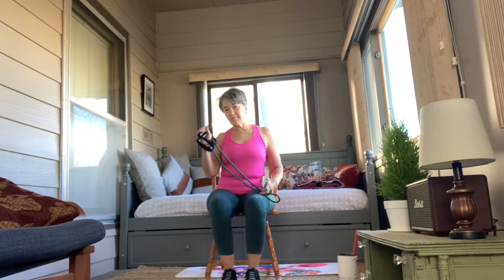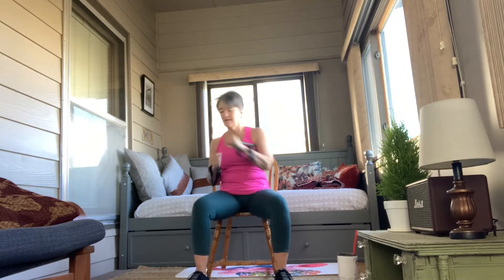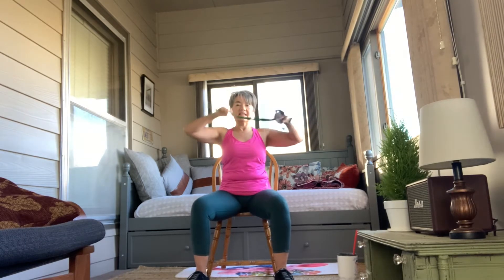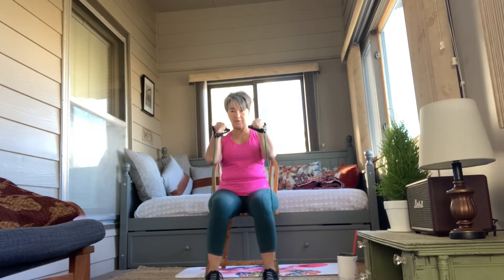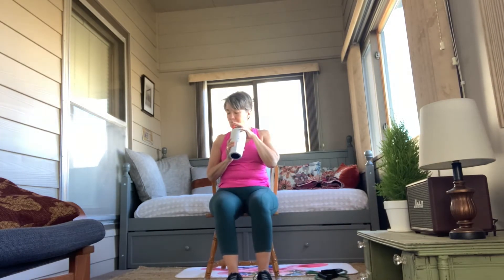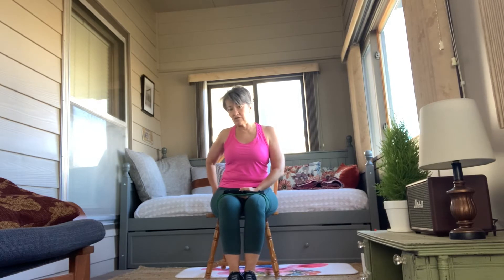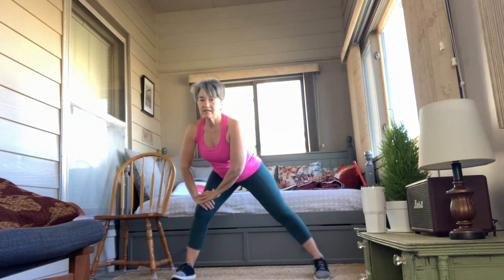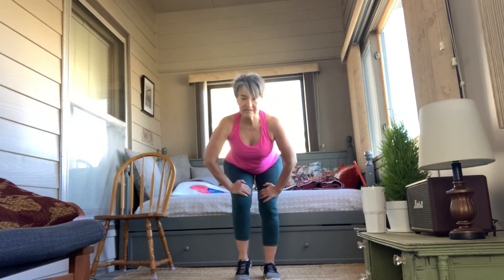Chair Workout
You will need a band, a chair, a pillow for back support and water.

We will be counting reps.
We will do Super Sets with Three Rounds for each area, three sets each round. Arms, Abs and Legs

Arms

Set One
Punches
Chest Press

Set Two
Shoulder Extension
Tricep Extension

Set Three
Bicep Curls
Rows

Abs

Elbow to Knee
Side Touch

Row the Boat
Alt Knee to Chest

Good Morning
Torso Rotation

Legs
Frog
Step Out

Press Out
Inner Thigh Stretch

Sit to Stand Squat
Pistol Squat

Finisher
5 minutes AMRAP (as many rounds as possible)

Penguin
Upright Row

Please consult your physician physician before you begin a new exercise program.